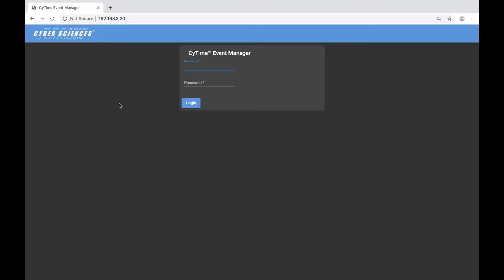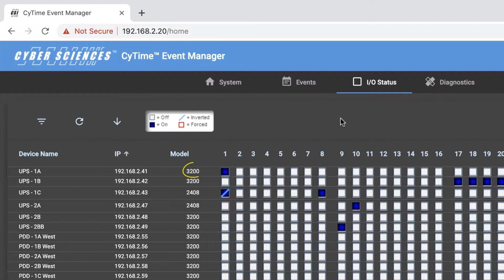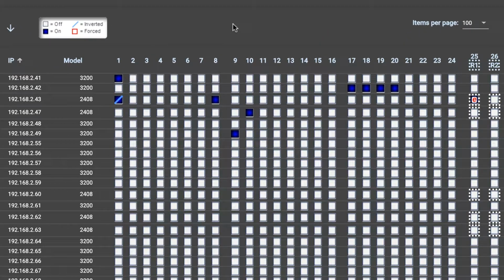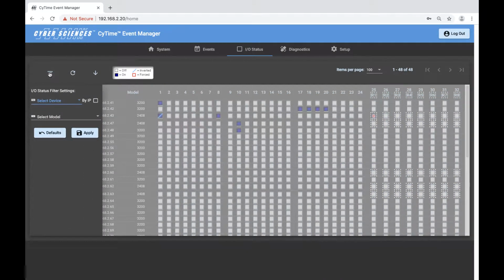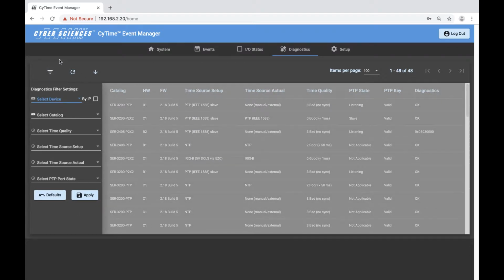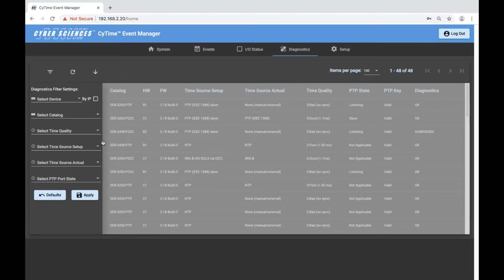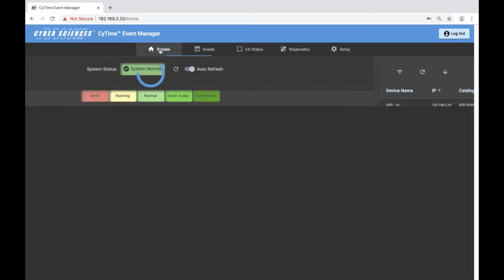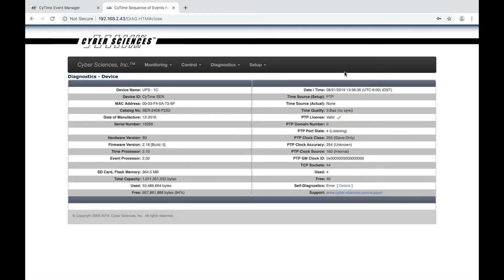Event Manager Software Vol 4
The CyTime Event Manager is a single point of reference for multiple Sequence of Events Recorders, providing an overall view of the diagnostic health of your critical power system. This video is the fourth in a series of 4 videos on setting up the Event Manager and navigating the software.